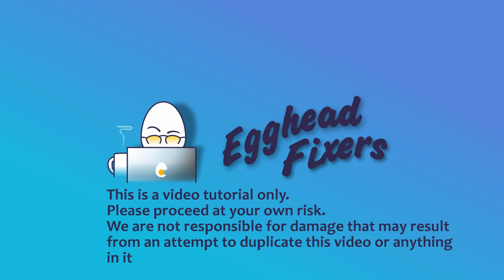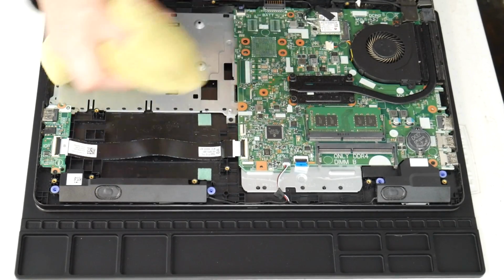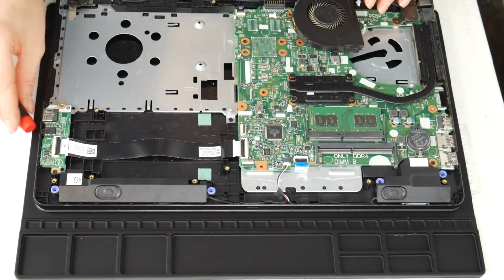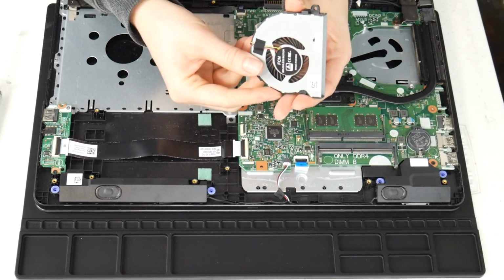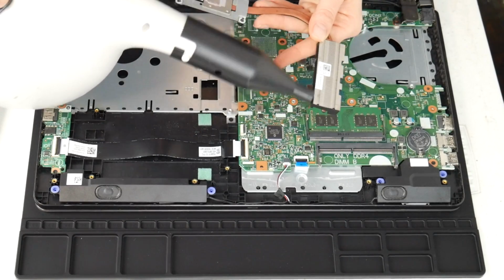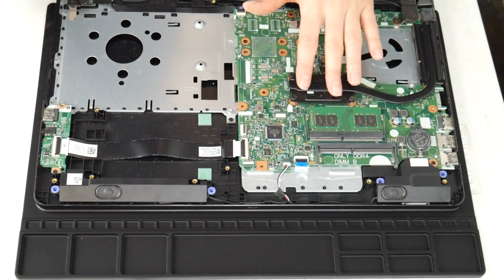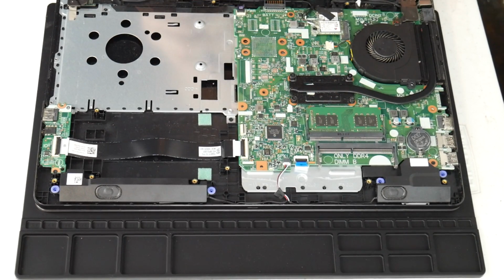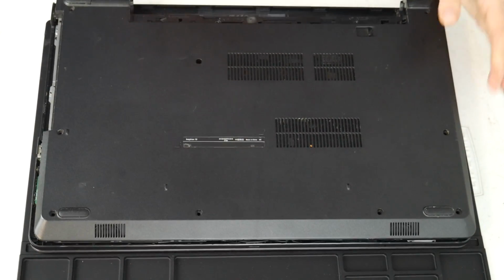How to Fix a HP Computer That Keeps Overheating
In this video, our HP Certified Technician takes you through the step-by-step process an HP Technician would use to fix this problem. So you can quickly and easily fix your HP. If you have any questions leave them below and one of our HP Certified Technicians will answer you.

Computer repair tool kit recommended by our technicians:

Rubbing alcohol

Link for metal spudger (pry tool)  used in video

Work mat

High-pressured air duster

Compressed air can:

Thermal paste

Link for work laptops and desktops our technicians recommend:

Link for school laptops and chromebooks our technicians recommend: